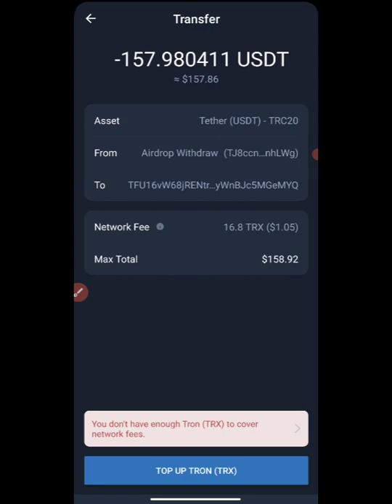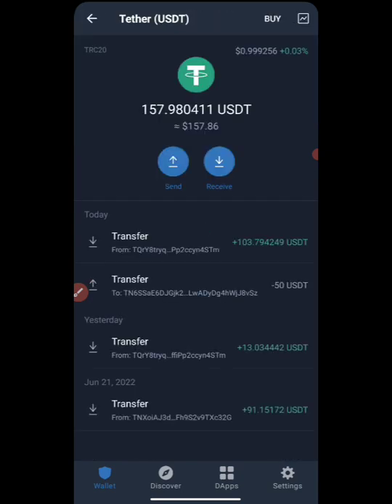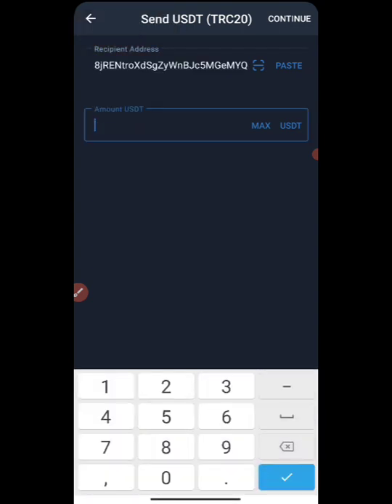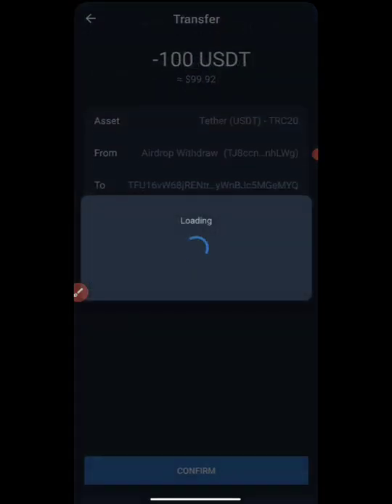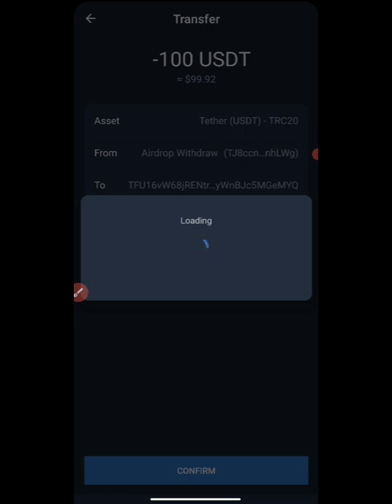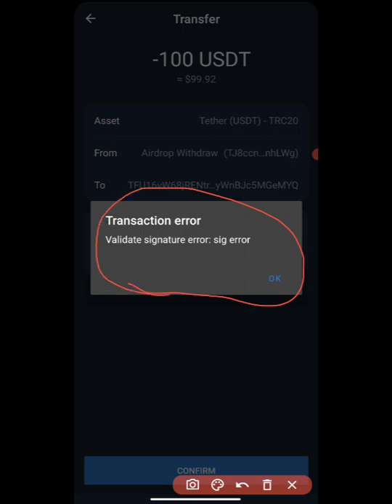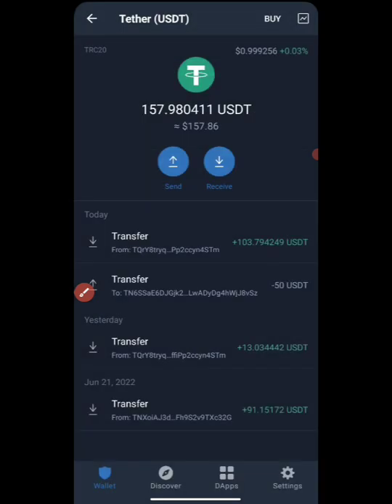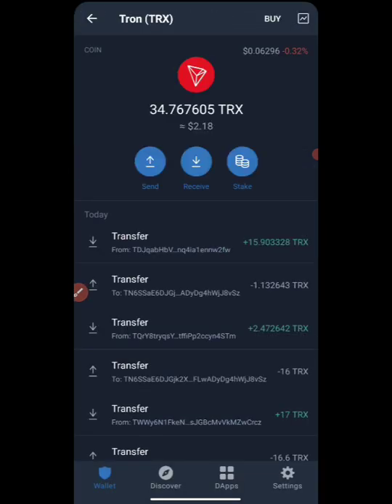How to make money online | WATCH FULLY Scam or legit?